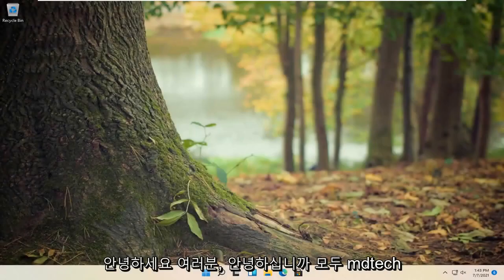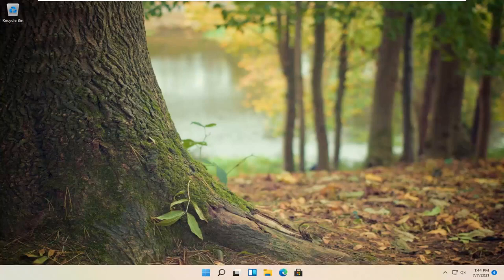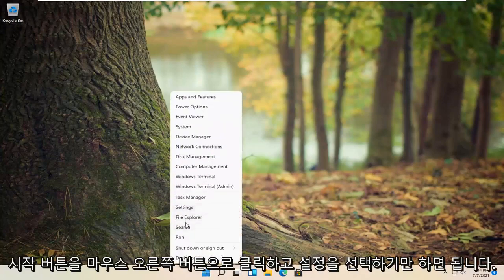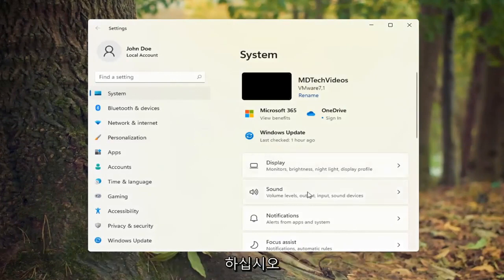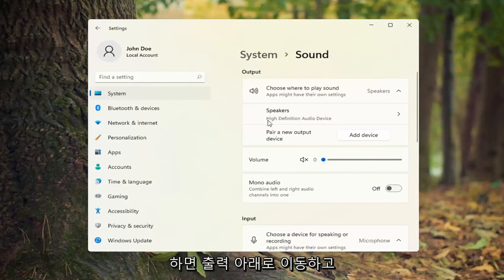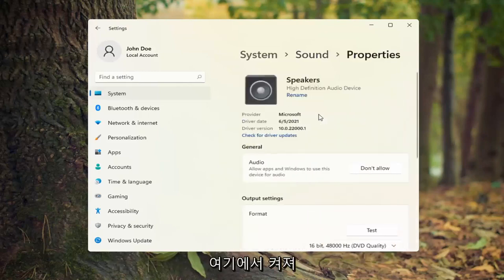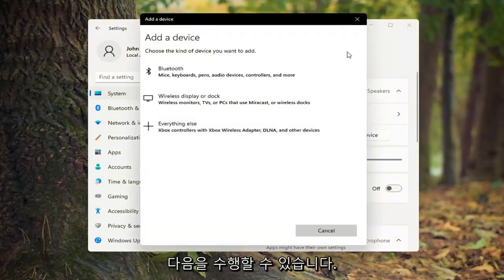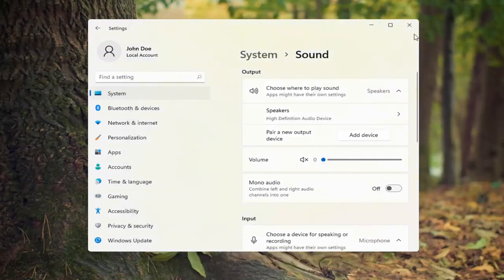Windows 11/10에서 오디오 출력용 스피커를 선택하는 방법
사운드 출력 변경 방법 Windows 11(HDMI, 헤드폰, 옵티컬 출력).

Windows는 많은 면에서 훌륭합니다. 사운드 장치를 다루는 것은 그 중 하나가 아닙니다. 대부분의 데스크탑 PC에는 다양한 사운드 출력 옵션(표준 스테레오, 서라운드, 전면 및 후면 등)이 제공되지만 실제로 둘 사이를 전환하는 것은 여전히 ​​어렵습니다. 변경할 수 있는지 알아보겠습니다.

Windows 11에는 다양한 시스템 이벤트에 대한 사운드를 변경하고 출력 및 입력 장치를 구성하는 등의 작업에 사용할 수 있는 여러 옵션이 있습니다. Windows 11부터 Microsoft는 설정 앱으로 출력 오디오 장치를 변경하는 기능을 추가했습니다.

Windows 11에서는 OS에서 기본적으로 사용할 출력 오디오 장치를 선택할 수 있습니다. 최신 PC, 노트북 및 태블릿은 클래식 스피커, Bluetooth 헤드폰 및 동시에 연결할 수 있는 기타 여러 오디오 장치를 사용할 수 있습니다.

이 튜토리얼에서 해결된 문제:
사운드 출력 변경 창 11
사운드 출력 변경 Windows 11 바로 가기
사운드 출력 창 11을 변경하는 방법
소리 변경 창 11
윈도우 소리 바꾸는 방법
사운드 장치 변경 윈도우 11
사운드 윈도우 11을 변경하는 방법
소리 입력 창 11 변경
스피커가 작동하지 않음 Windows 11
스피커가 PC에서 작동하지 않음
스피커가 컴퓨터에서 작동하지 않음
Windows 11 업데이트 후 스피커가 작동하지 않음
스피커가 작동하지 않는 ASUS 노트북
스피커가 작동하지 않는 acer 노트북
스피커가 작동하지 않지만 헤드폰은 Windows 11을 작동합니다.

Spotify를 열면 아마도 헤드폰을 사용하여 방을 공유하는 사람들이 당신의 끔찍한 음악 취향을 알지 못하도록 하고 싶을 것입니다. 또는 YouTube를 볼 때 데스크톱 스피커를 사용하고 싶을 수도 있습니다.